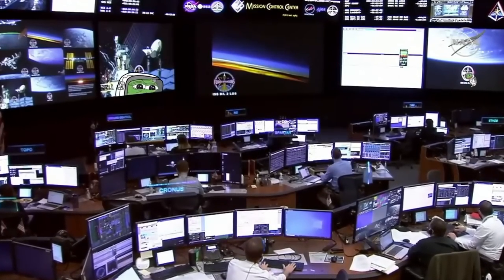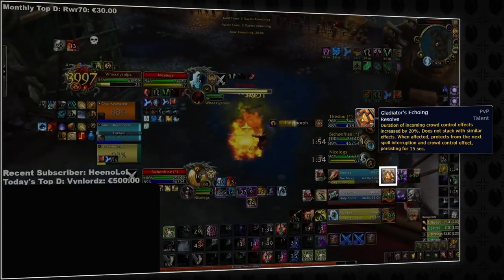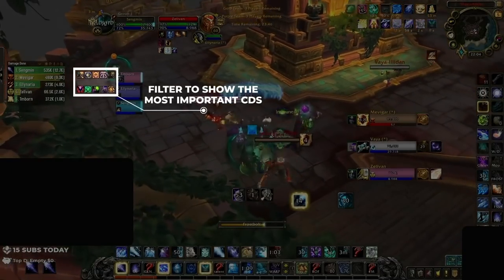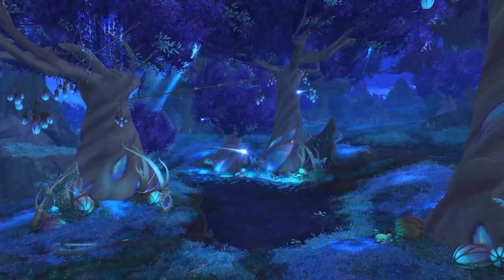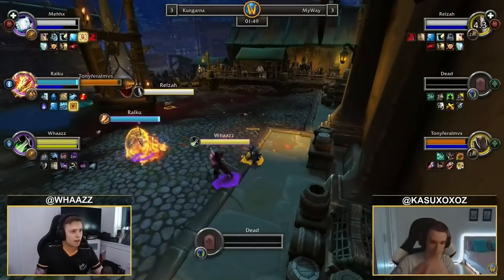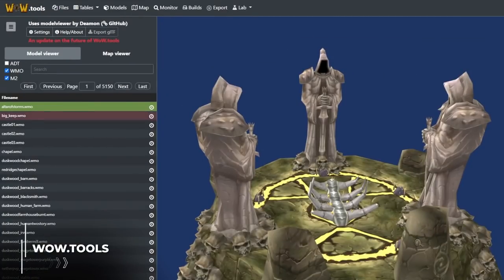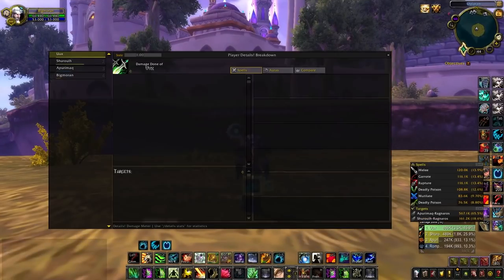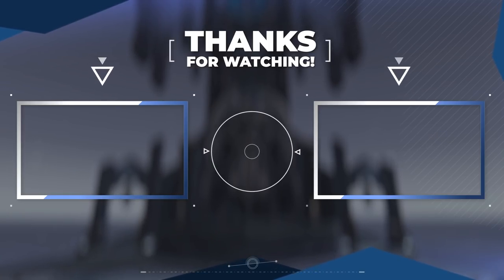9.2 MUST HAVE ADDONS & SETTINGS for WoW PvP!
0:00 - Intro
0:57 - Gladius
1:50 - OmniBar
2:39 - OmniCD
3:03 - WeakAuras
3:41 - BigDebuffs
4:46 - DerangementShieldMeters
5:18 - Diminish
5:59 - Buff Overlay
6:31 - Jax Party Cast Bars
6:56 - AdvancedInterfaceOptions
7:44 - Disable Lost Of Control Cooldown
8:26 - Details! Damage Meter

Concepts: world of warcraft,wow,shadowlands,wow guide,wow pvp,world of warcraft gameplay,wow shadowlands,wow addons,user interface,ui,settings,customize ui,best ui settings,pvp ui,wow interface,wow interface addons,wow interface guide,wow interface settings,wow interface setup,shadowlands addons,shadowlands ui setup,wow shadowlands interface,wow ui guide,wow interface guide,addons,arena addons,pvp addons,pvp ui,wow addons,wow addon guide,addon guide,gladius,sarena,omnibar,bigdebuffs,details,diminish,weakauras